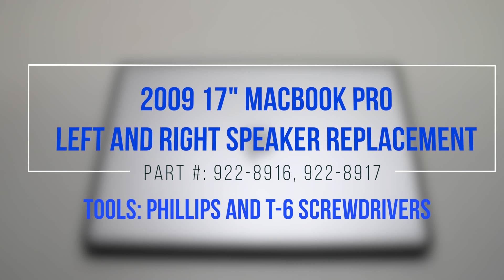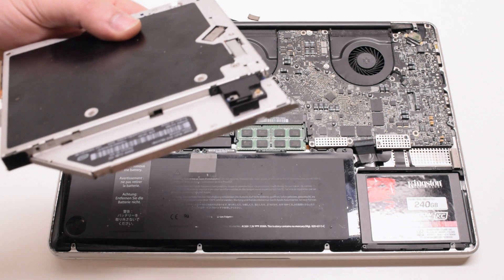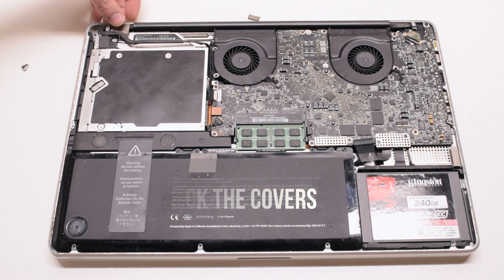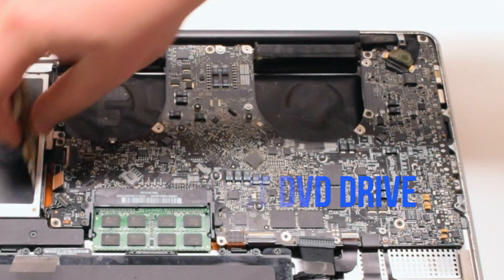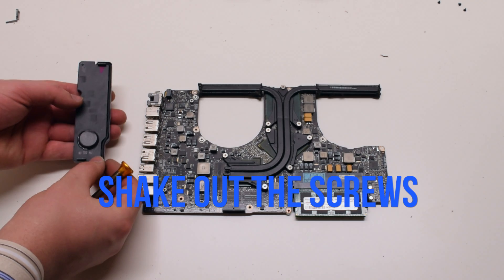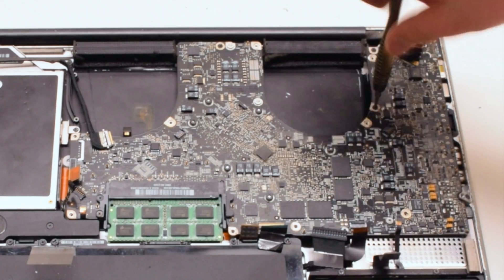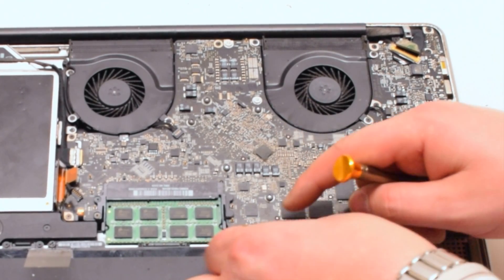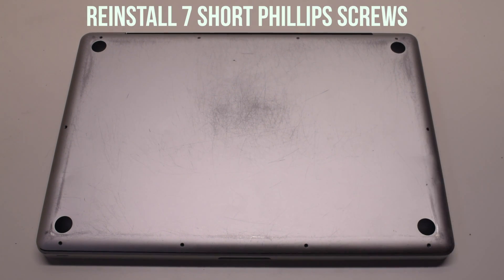2009 Macbook Pro 17" A1297 Left and Right Speaker Replacement